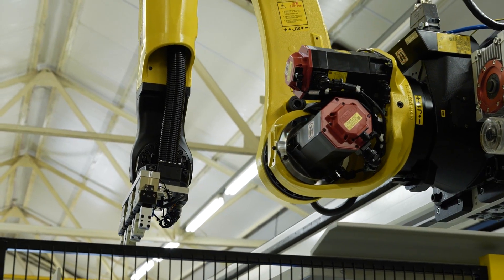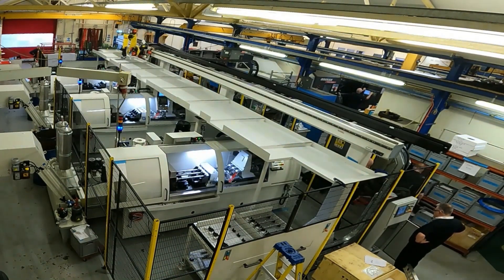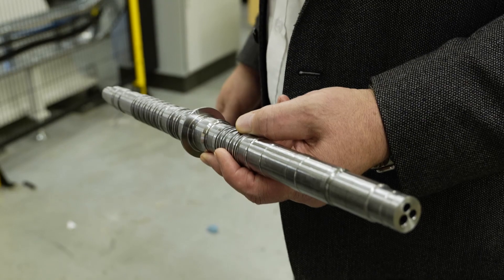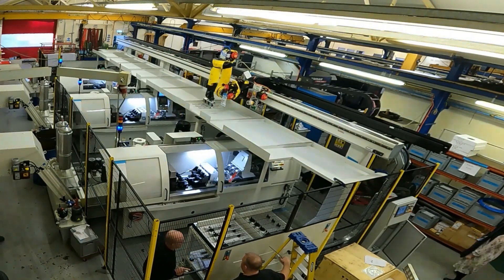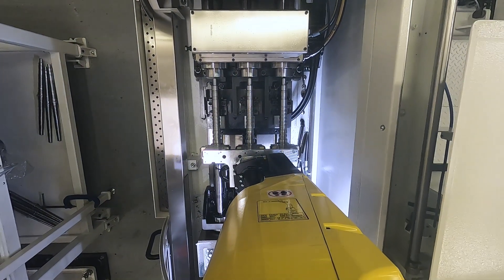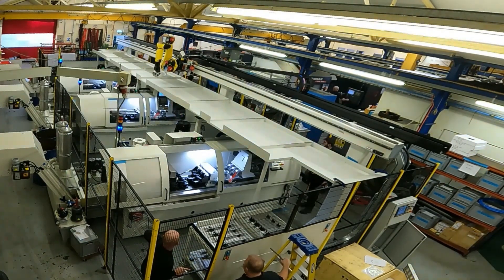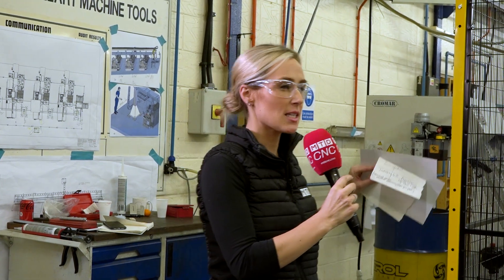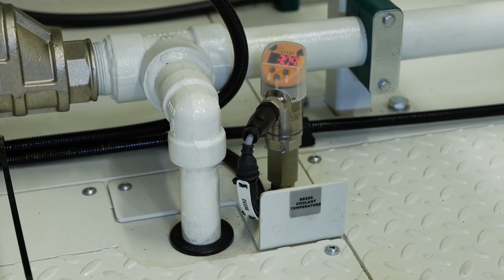Deep hole drilling like you've never seen before at Mollart Engineering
Mollart Engineering walk us through a terrific application, deep hole drilling like you've never seen before. In this video we see a transmission shaft being deep hole drilled. Incredibly these holes don't deviate over the entire length. The skill involved in creating this solution running unmanned needed the expertise of FANUC.